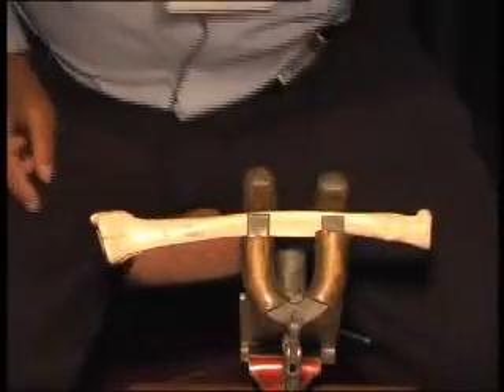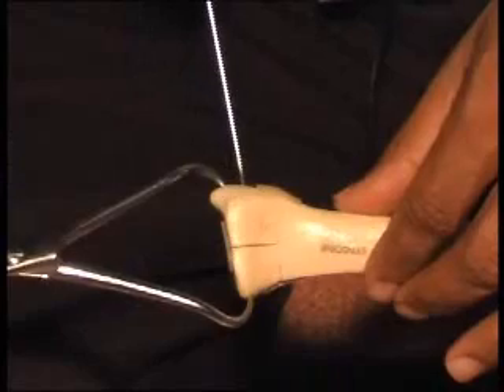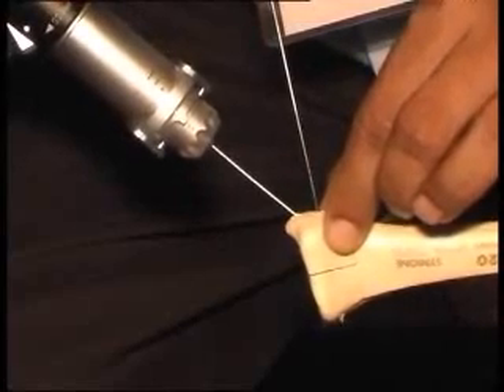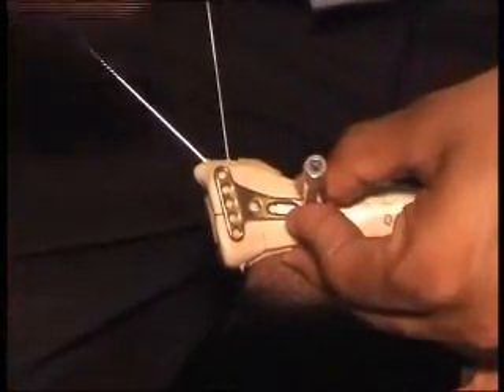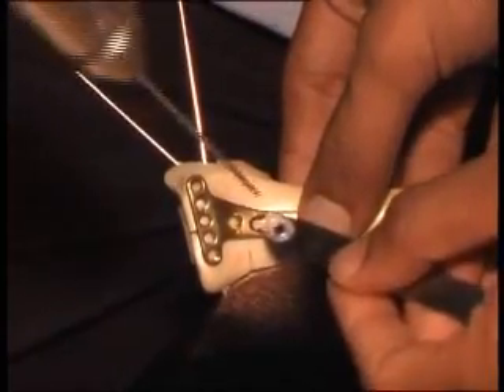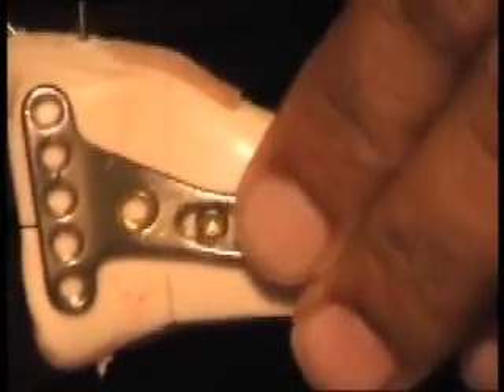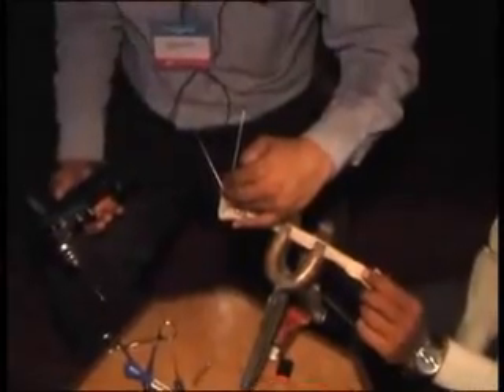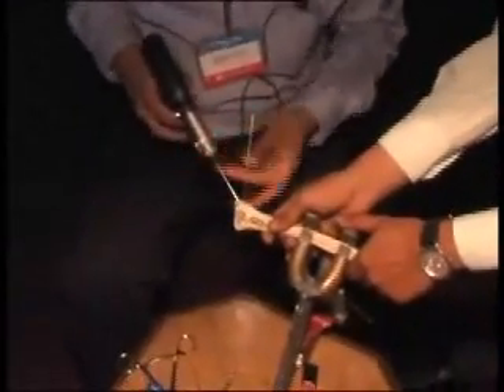locking plate distal radius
this video was recorded live from UPTrauma Course at Lucknow on July 17,
2010. this is UNEDITED video of live demonstration of technique of using locking plate for fixation of intraarticular fractures of distal radius on saw (artificial) bones.